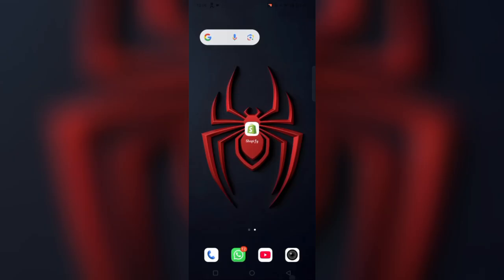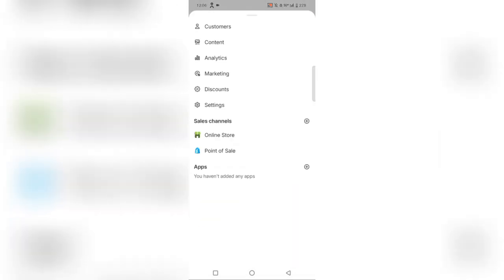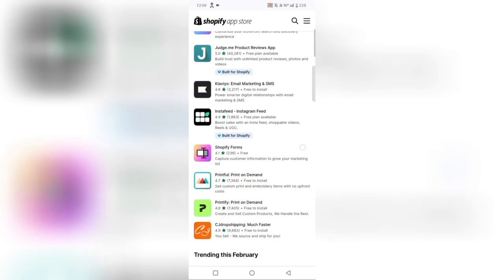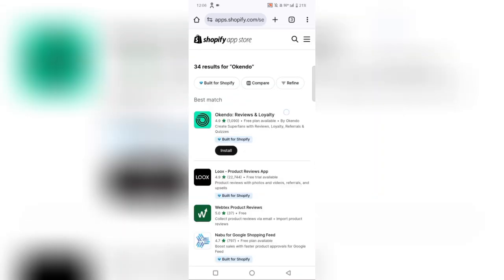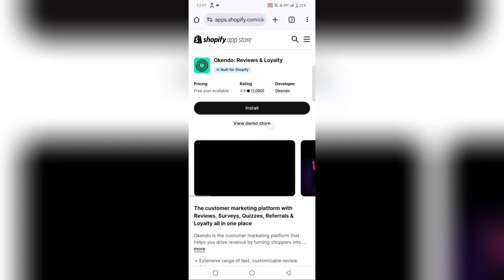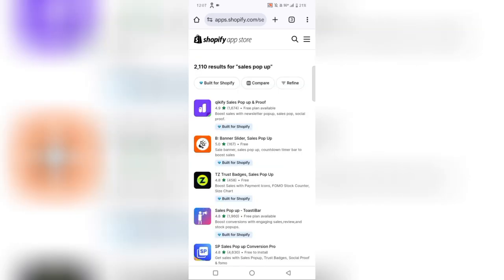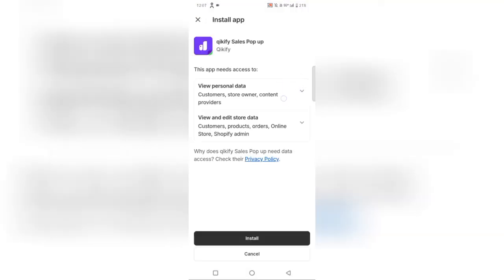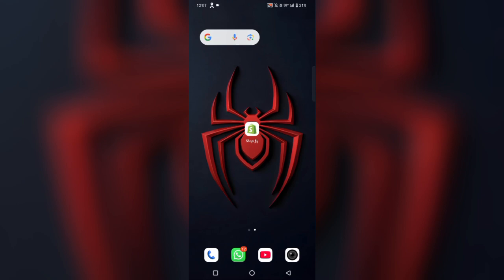HOW TO FIND AND INSTALL THE BEST SHOPIFY APPS FOR YOUR STORE (EXPLAINED)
Description: Learn how to find and install the best Shopify apps to enhance your store’s functionality and boost sales. This tutorial walks you through navigating the Shopify App Store, choosing the right apps for your business, and seamlessly integrating them into your store. Discover how to evaluate app features, read reviews, and optimize your store with the best tools available. Perfect for beginners and experienced sellers looking to improve their Shopify store’s performance. Watch now to learn how to install and manage apps effortlessly!

Instagram - 00:00
tutorial - 00:17

How to Find and Install the Best Shopify Apps for Your Store
Top Shopify Apps to Boost Your Store's Performance
How to Choose the Right Apps for Your Shopify Store
Step-by-Step Guide to Installing Shopify Apps
Finding the Best Shopify Apps for Your Business
How to Easily Install Apps on Shopify
Must-Have Shopify Apps for Every Online Store
How to Optimize Your Shopify Store with Top Apps
Shopify App Store Guide: Find and Install the Best Tools